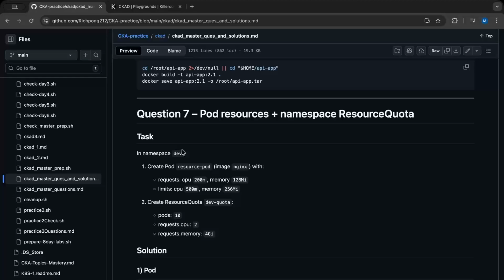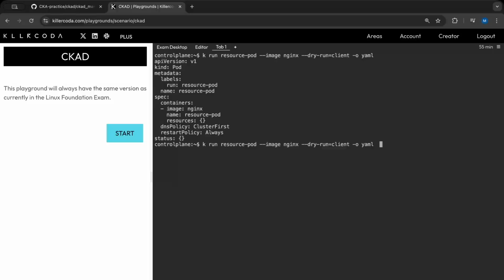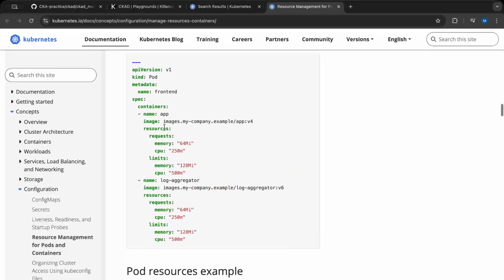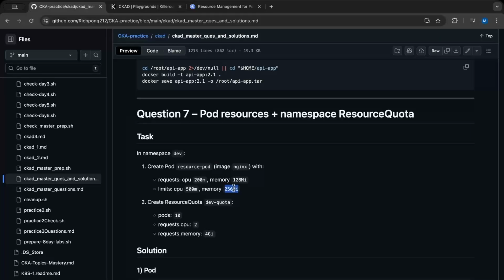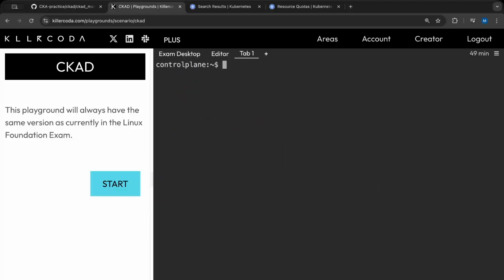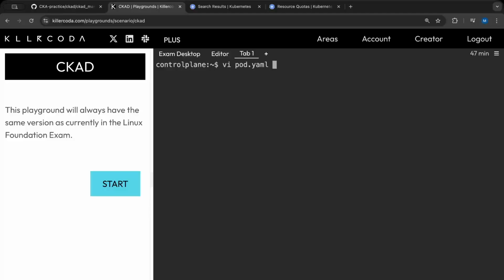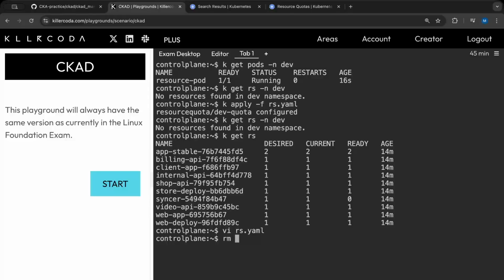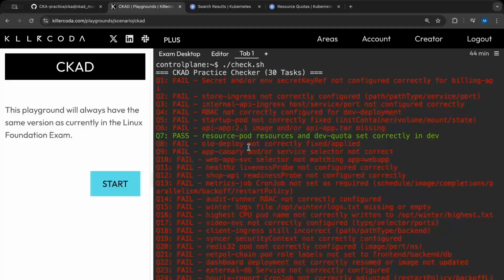How to Pass CKAD - Deployment Resources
CKAD 2025 – 30 Real Exam-Style Questions (Hands-On Series)A hands-on CKAD practice series where we solve 30 real CKAD-style Kubernetes tasks exactly the way you must do them in the exam — fast, minimal, and under pressure.No theory.
No fluff.